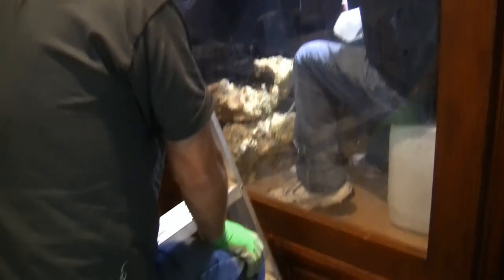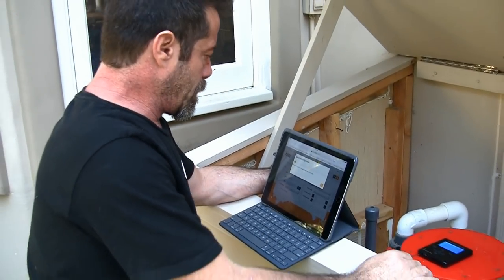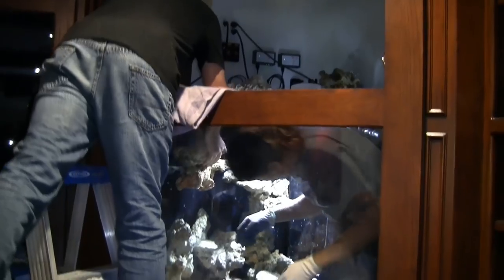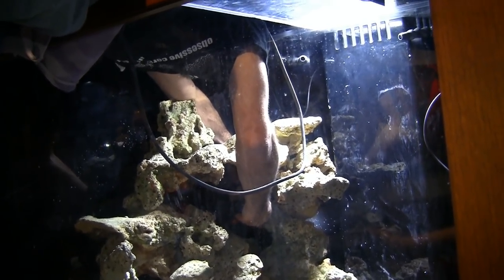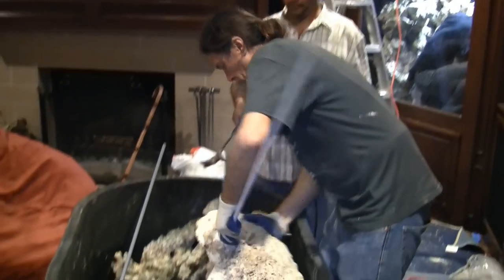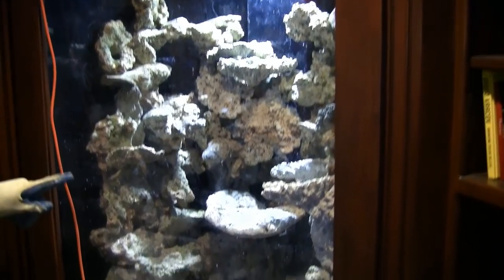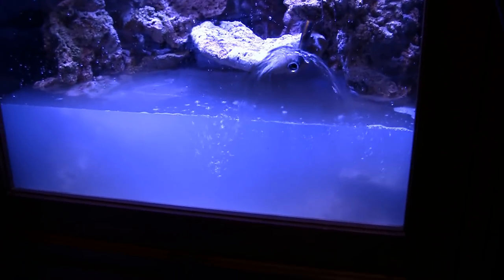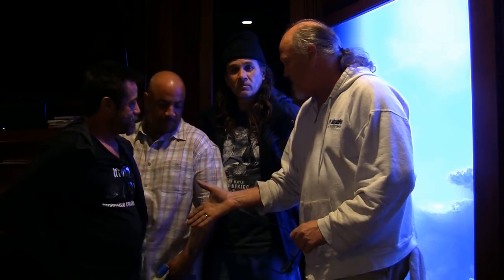Reef Tank Re-Do, LA Fishguys, Episode 161 Part 3, including adding Tunze's and an APEX System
Its LA Fishguys one hundred and sixty first episode and you are invited to tag along on this multi-part episode as Jim Stime of Aquarium Design re-does one of those TV Show Reef Tanks and builds a spectacular looking 'Live Rock Reef Sculpture, turning it into a true looking Piece Of The Reef and includes an APEX controlled lighting and filter system.